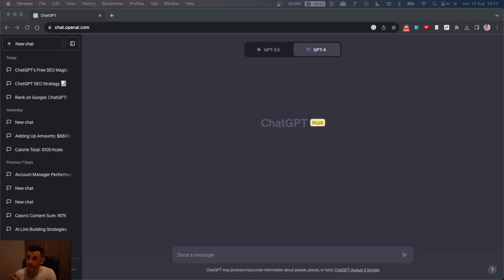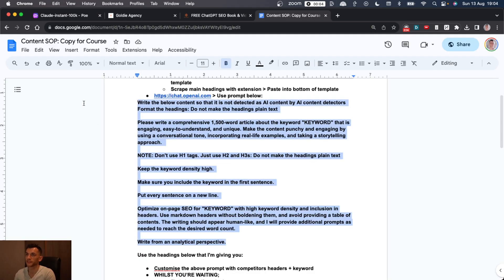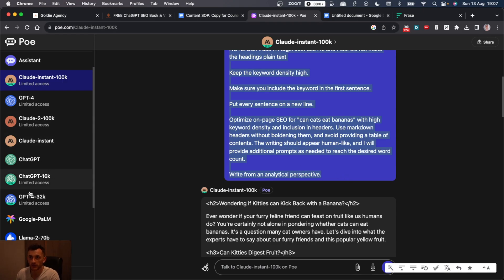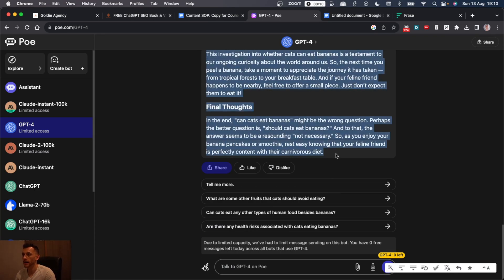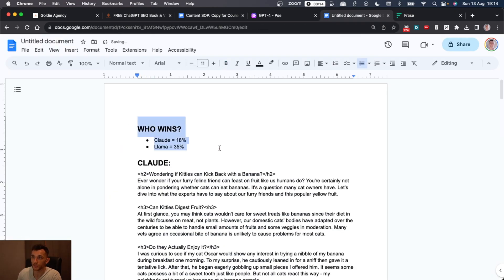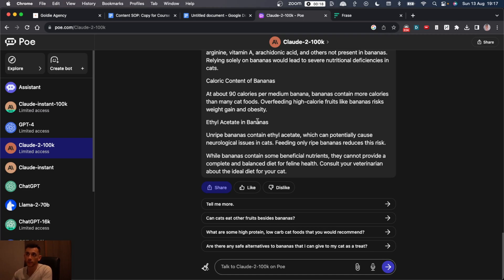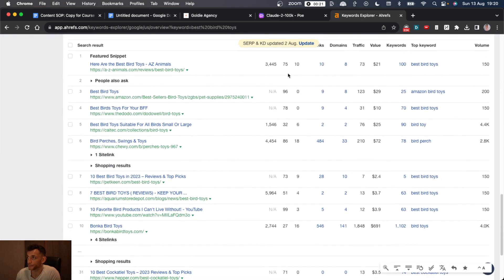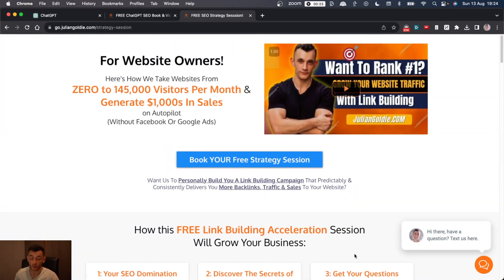🚀EPIC AI SEO Showdown: CHATGPT4 vs. LlAMA vs. CLAUDE 2😱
Ultimate AI Content Showdown: Claude 2 vs. Llama vs. ChatGPT GPT-4!

Curious about which AI generates the best content in terms of SEO and keyword research? Dive in with me as we test out the big players: Claude 2, Llama, and GPT-4.

🌟 Highlights:

A step-by-step guide on how to get FREE access to GPT-4, Llama, and more!
Side by side comparison of content creation from each AI platform.
Testing AI tools for keyword research efficiency.
Real-time scoring of their SS e o capabilities.
Surprising results – which AI reigns supreme?
Perfect for content creators, SEO enthusiasts, and digital marketers! Don't forget to check the comments for free access to prompts, scripts, and templates discussed in the video.

📈 Looking to boost your website's SEO? Book a free strategy session with me!